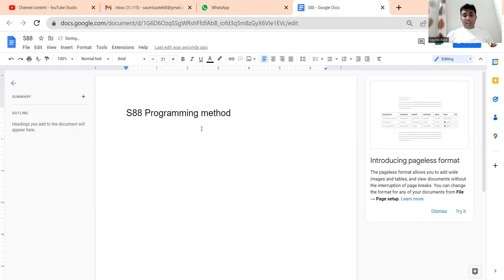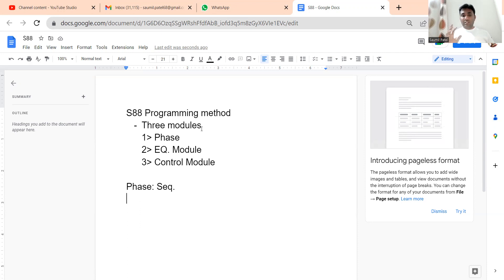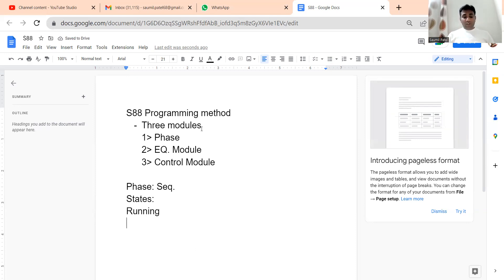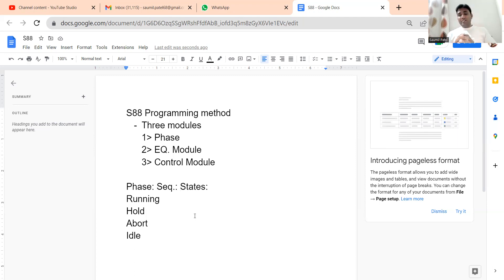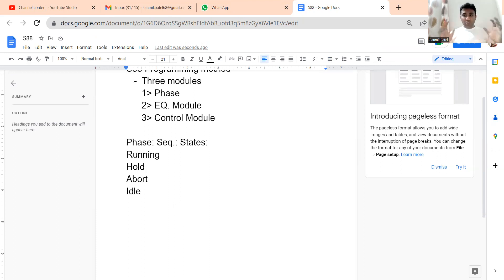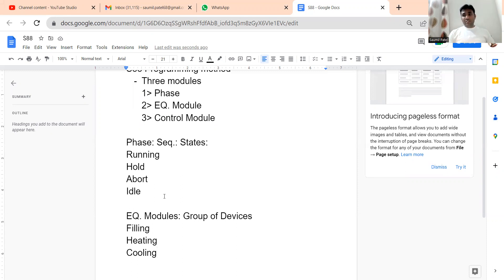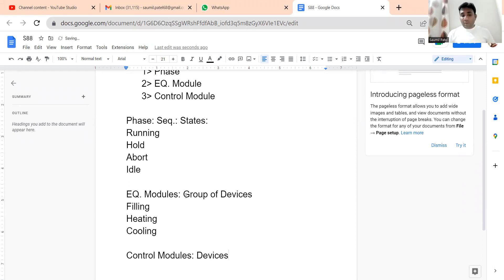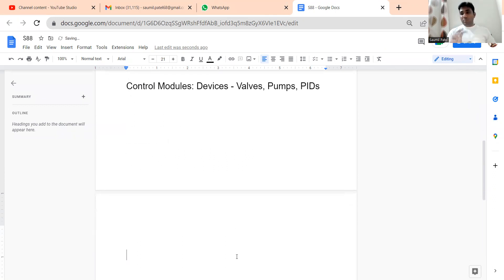What is Batch Processing? | ISA88 standard | S88 Standard Programming | Saumil Patel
In this video, we'll be discussing what batch processing is, how it differs from traditional programming, and how to implement the ISA88 standard.

If you're looking to up your programming skills, then this video is for you! We'll be discussing the ISA88 standard, which is a widely-used batch processing standard.

Here you will learn:
- Concepts of Batch Processing
- What is S88 Programming
- Phase concept
- Equipment Module Concept
- Control Module Concept